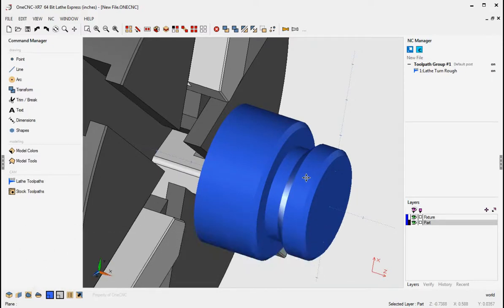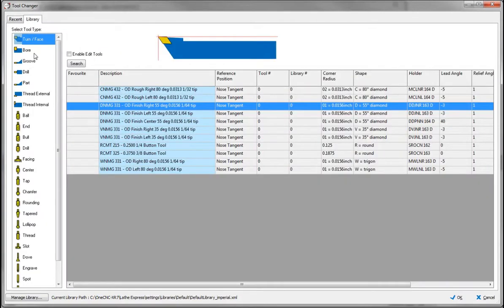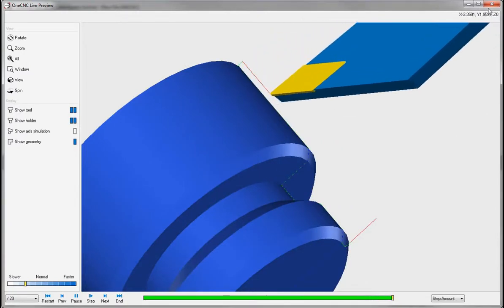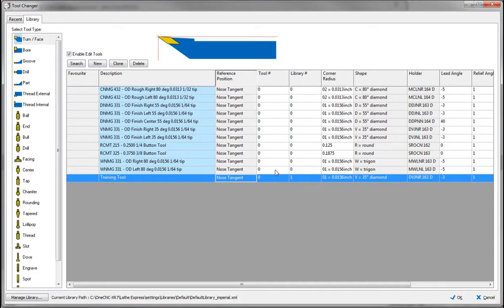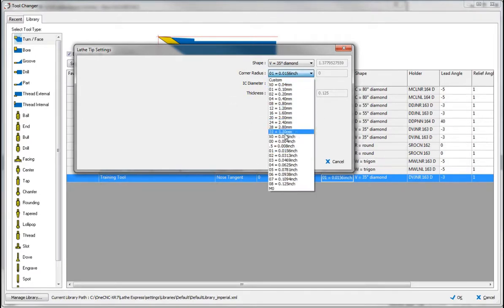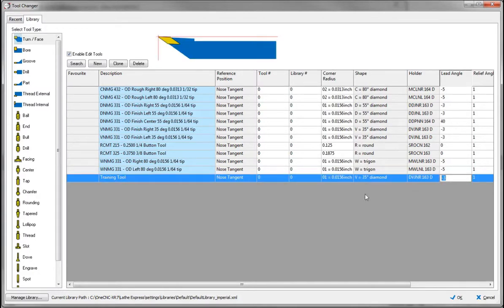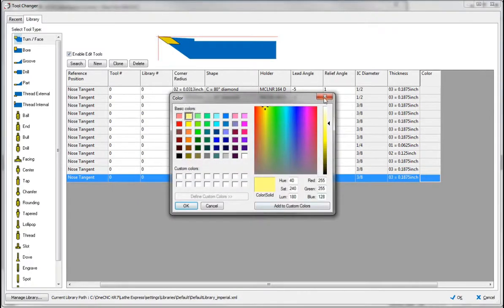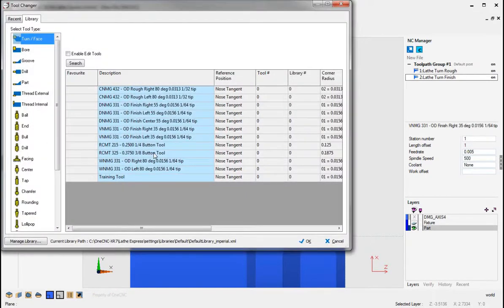Lathe Tool Library